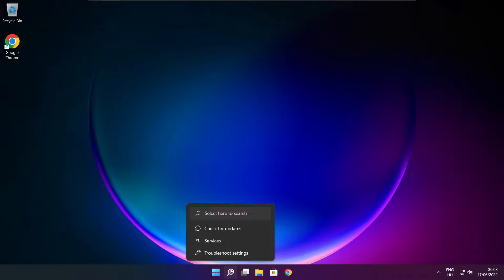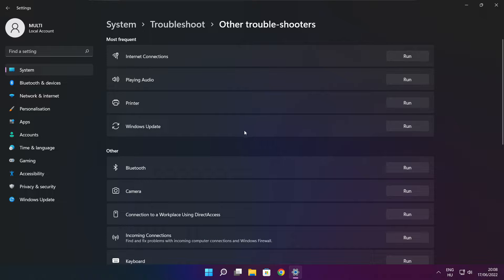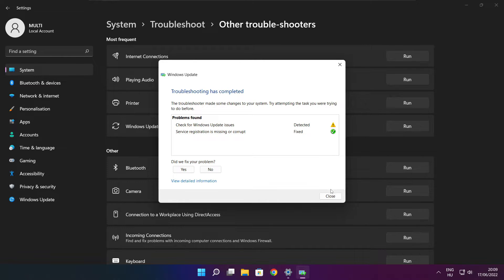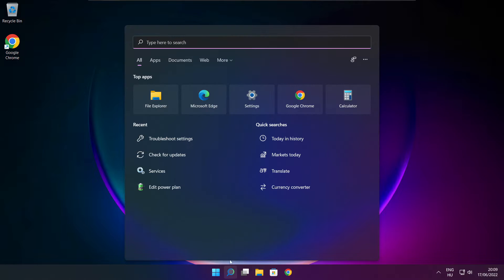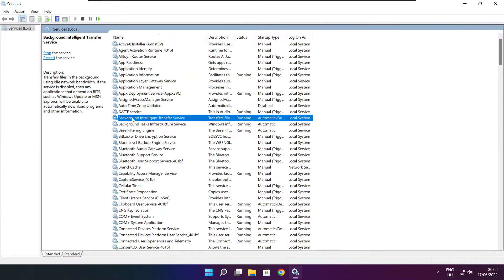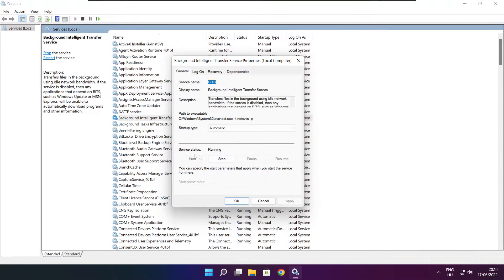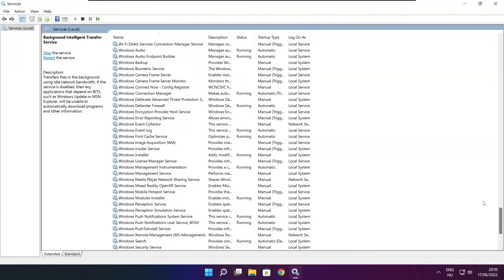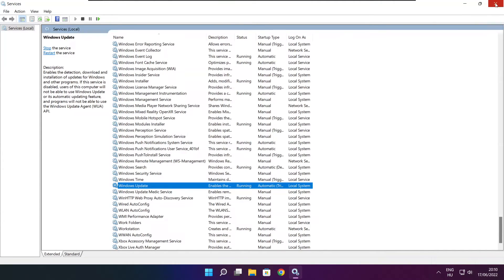How to FIX Windows Update Error 0x800706be in Windows 11/10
In this video I am going to show How to FIX Windows Update Error 0x800706be in Windows 11/10
PC/Laptops | Windows 11/10

🖥️ PC Specs:
CPU: Intel Core i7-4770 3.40GHz
Memory: 16GB HyperX DDR3
HDD: Toshiba 1TB
SSD: Kingston 240GB
Graphics Card: ASUS GeForce RTX 3060 12GB GDDR6
Operating System: Windows 10/11